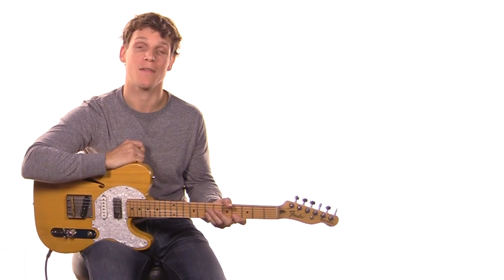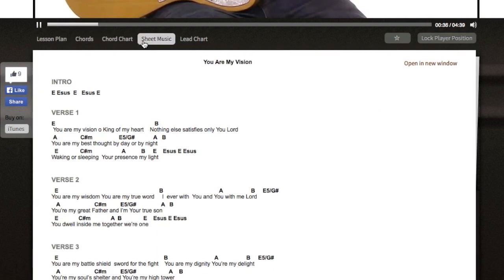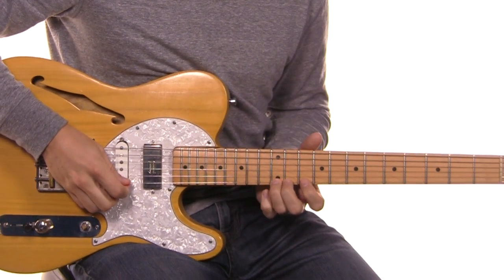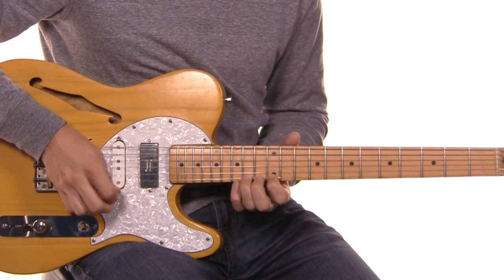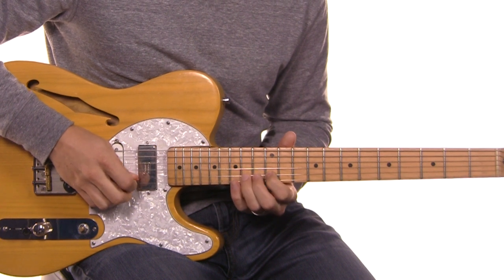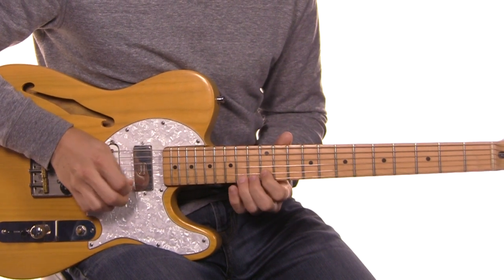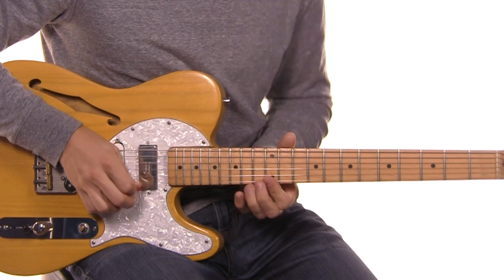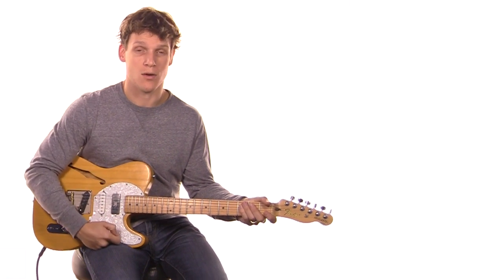Sing and Shout - Matt Redman // Guitar Tutorial